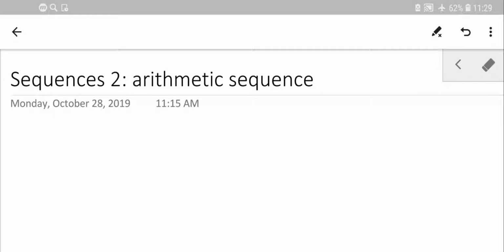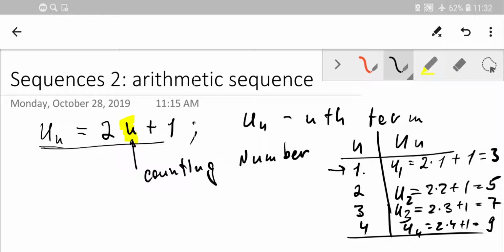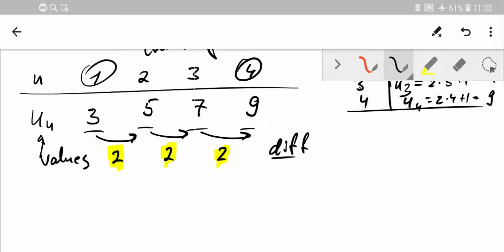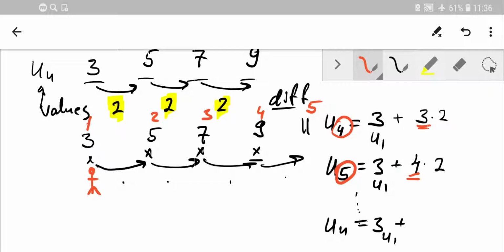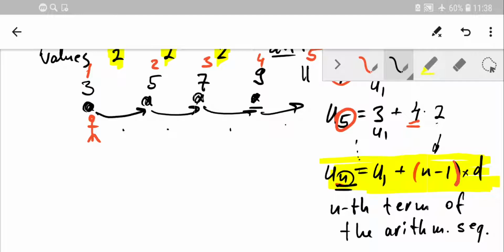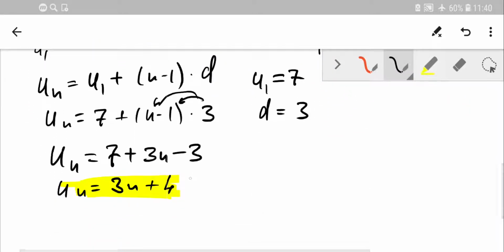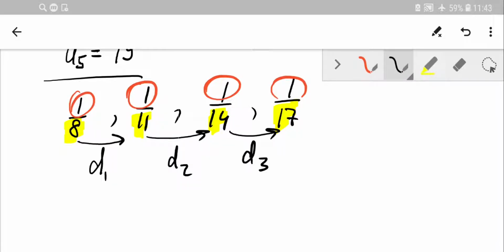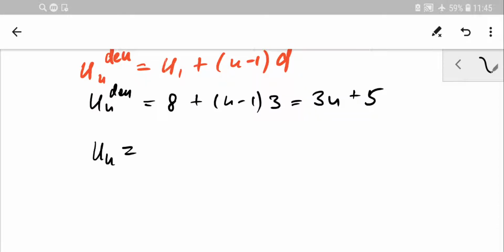MATH GCSE Sequences 2 | Arithmetic sequence | Formula for n-th term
Here I will give an explanation how to use a formula for the n-th term of a sequence. We will consider an arithmetic (algebraic) sequence and derive formula for the n-th term for that specific sequence. Here we will be able to find next two, three terms of arithmetic sequence